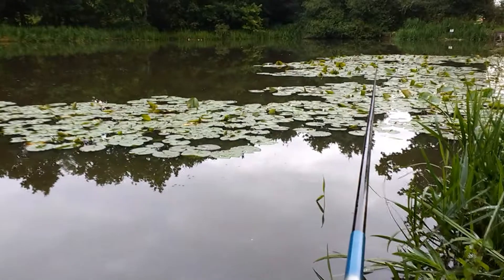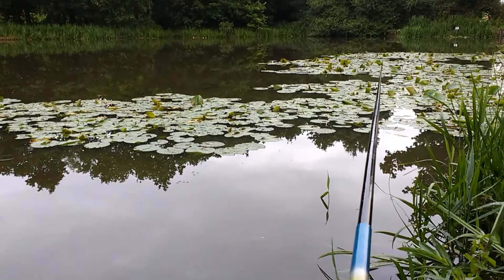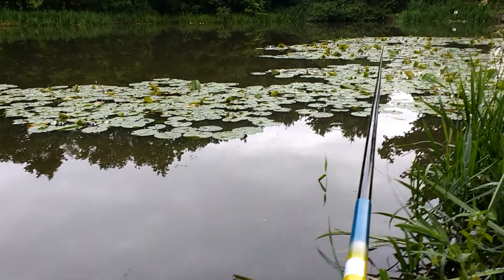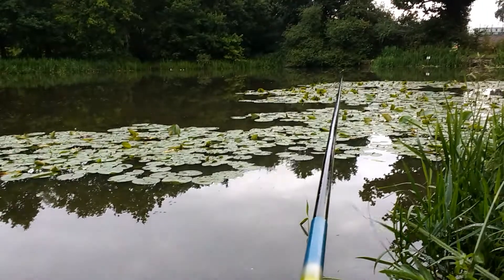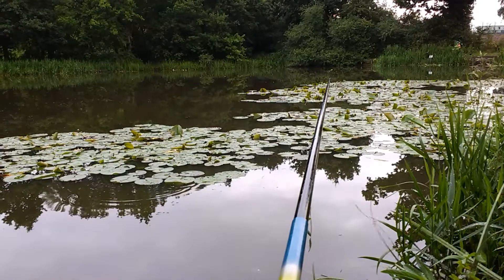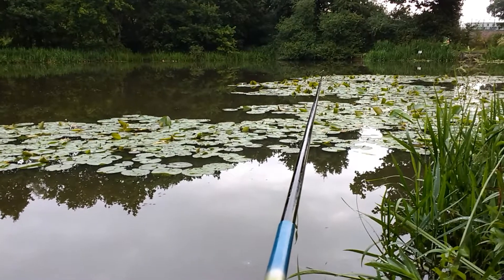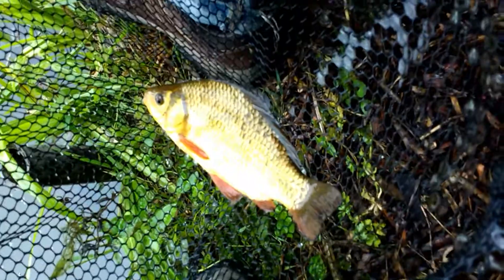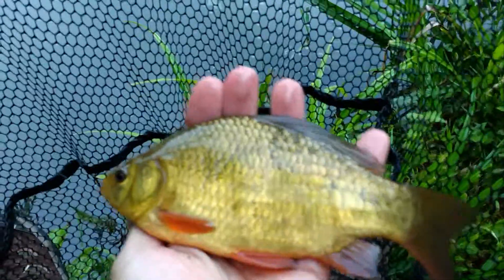Abshot Pond - by Steve Mottershead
An entry into the video category of the Angling Trust Catch a Crucian Month Competition 2017. This video was taken at Portsmouth and District Angling Society controlled Abshot Pond by Steve Mottershead.